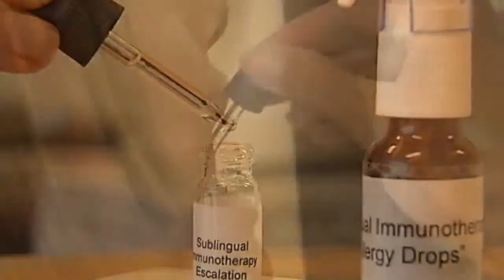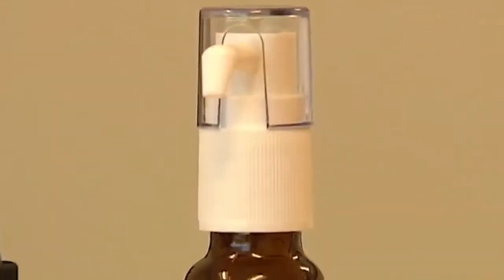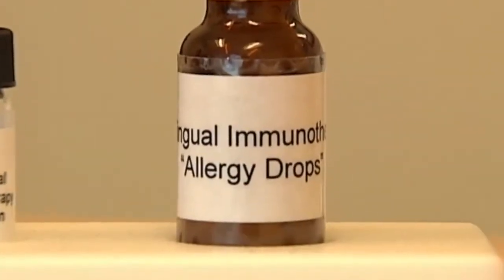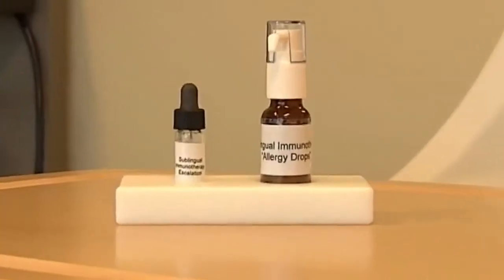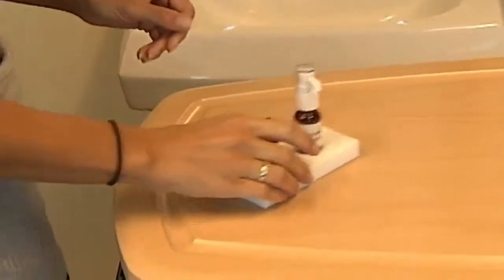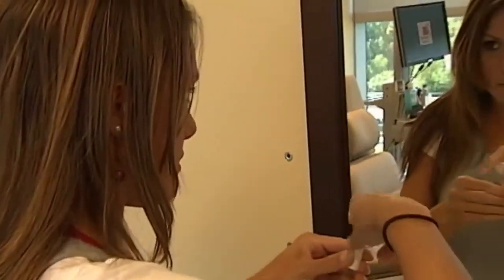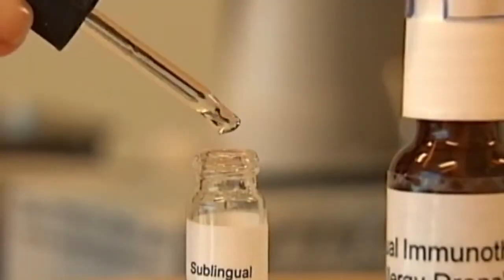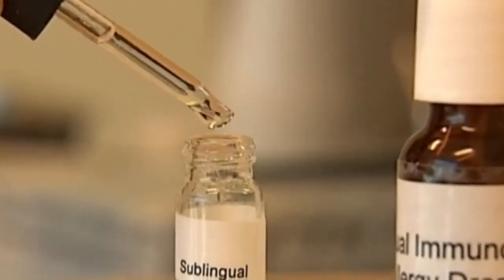Drops Under Tongue Could Be as Effective As Allergy Shots - Health video